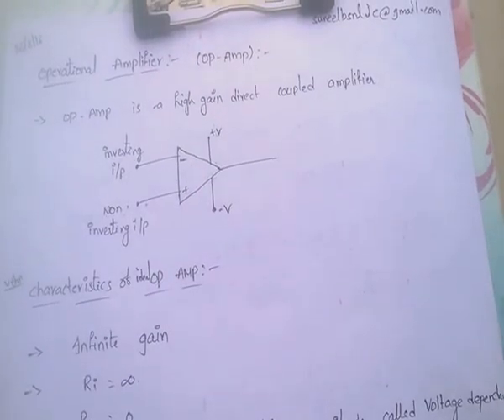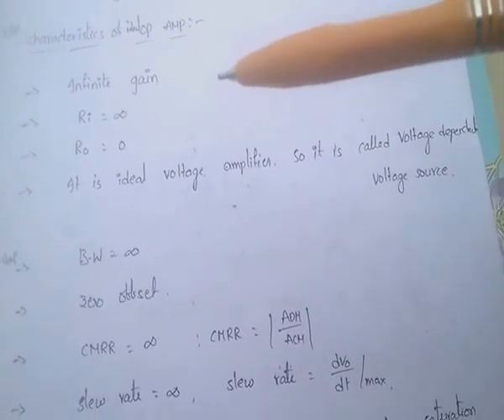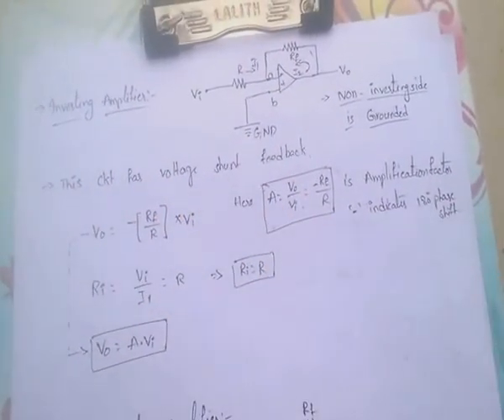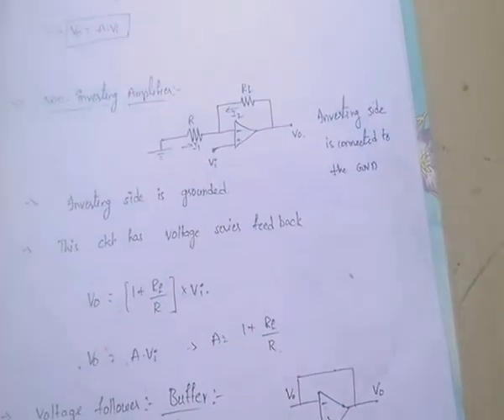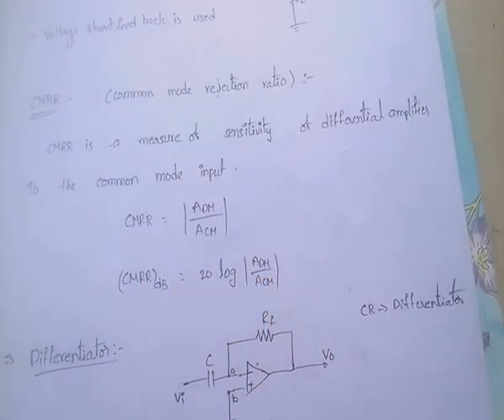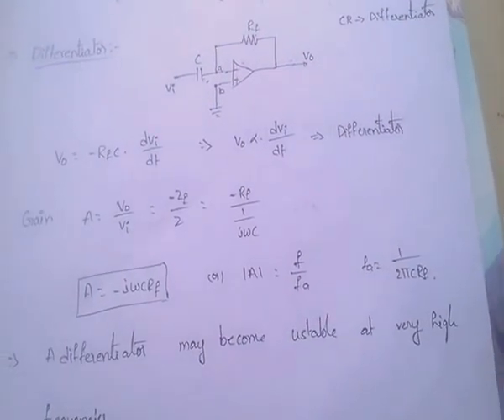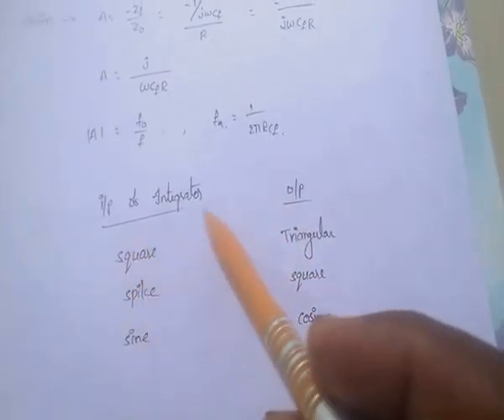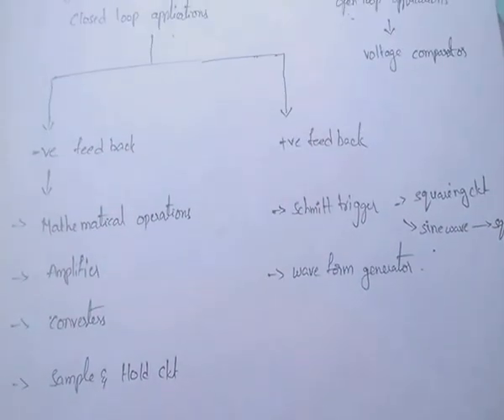Electronic Devices and Circuits part 10 - for RRB JE/RRB SSE/ BSNL JE/SSC JE/PSU JOBS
Hai guys..In this video I have given brief idea on Electronic devices and circuits - Operational Amplifiers - for more information read below comments..